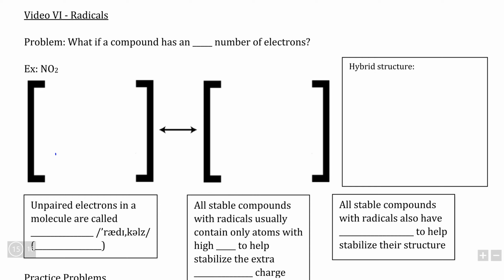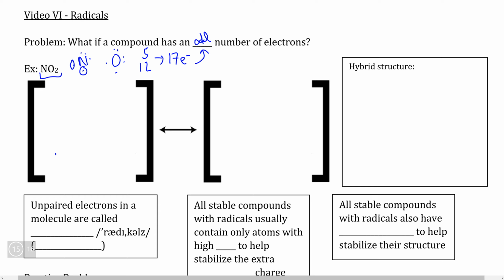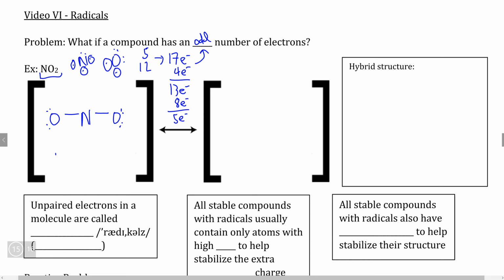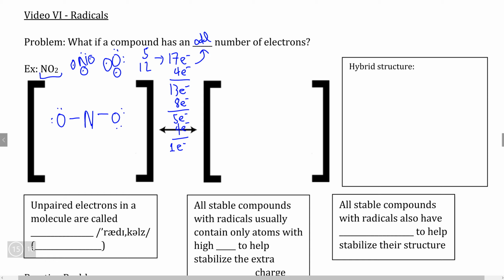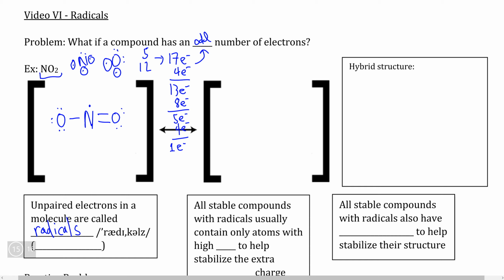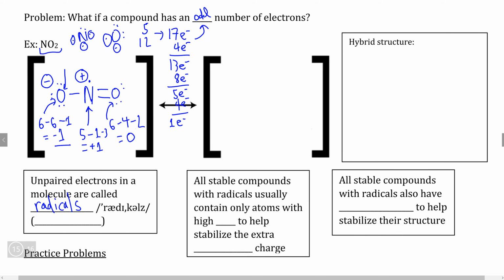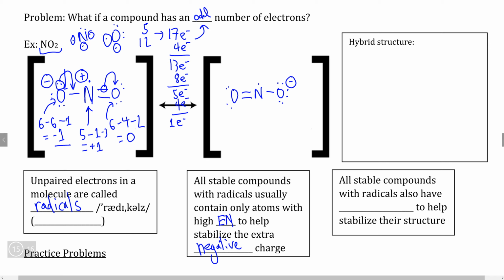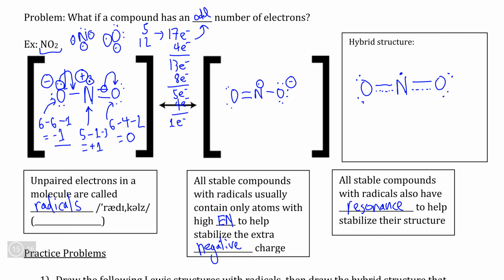Structural Chemistry I, Video VI - Radicals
Instructional video covering covalent compounds with an odd number of valence electrons, resulting in unpaired electrons in their structures (radicals), which are stabilized by elements with high EN and resonance to distribute the charge.